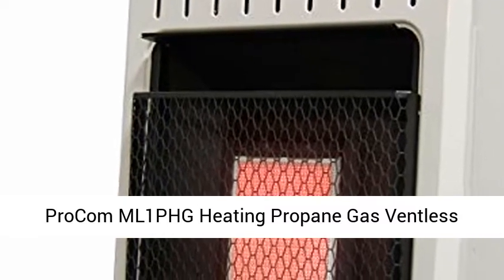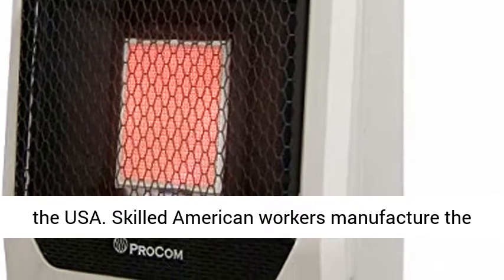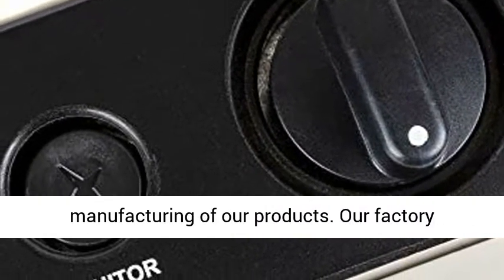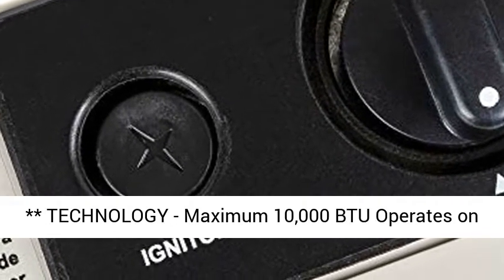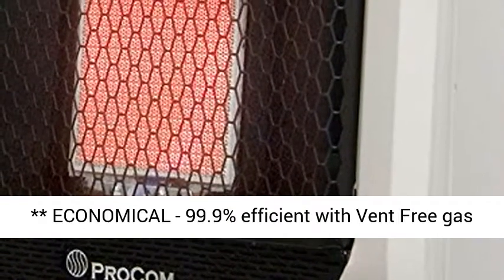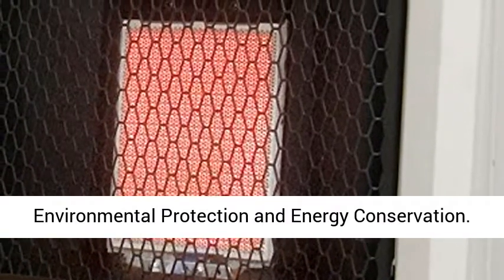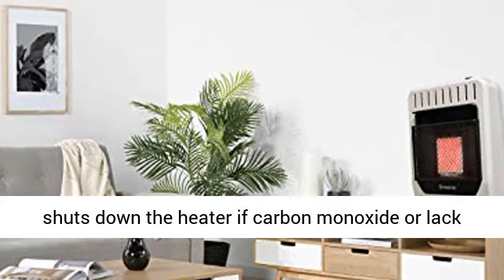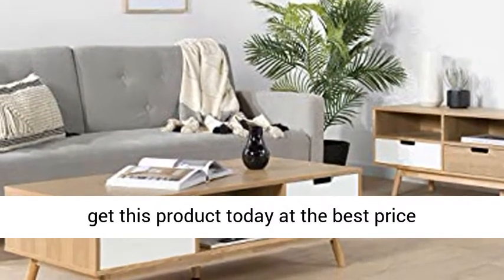ProCom ML1PHG Heating Propane Gas Ventless Infrared Plaque Heater, 10,000 BTU, Black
► Get the best price on Gas Heater this Affiliate link: " ProCom ML1PHG Heating Propane Gas Ventless Infrared Plaque Heater, 10,000 BTU, Black ** ASSEMBLED IN USA - Product is proudly assembled in the USA. Skilled American workers manufacture the parts, assemble, and test our products. Only high-quality materials and parts are used in the manufacturing of our products. Our factory features state of the art manufacturing equipment.
** TECHNOLOGY - Maximum 10,000 BTU Operates on Liquid Propane Gas (Only) Heater which Heats up to 500 sq. ft Area.
** DEPENDABLE - Manual Control – On/Off Settings, Ideal for greater heat flow that could add the warm atmosphere in your room.
** ECONOMICAL - 99.9% efficient with Vent Free gas burner. No outside duct or chimney needed! Environmental Protection and Energy Conservation.
** SAFE - Push button Piezo ignition with Built-in pilot oxygen depletion sensor (ODS) immediately shuts down the heater if carbon monoxide or lack of oxygen is detected.